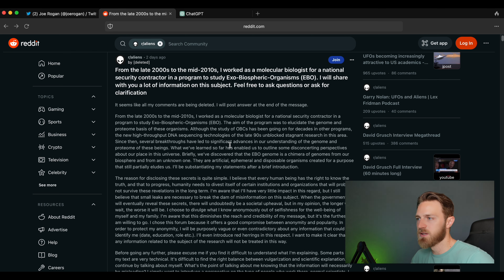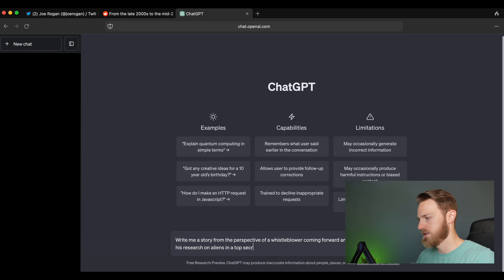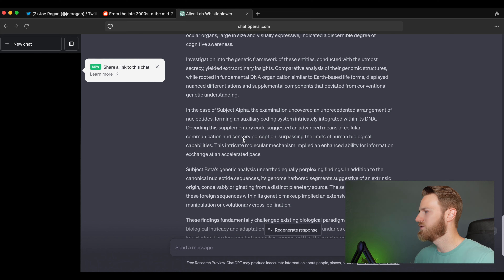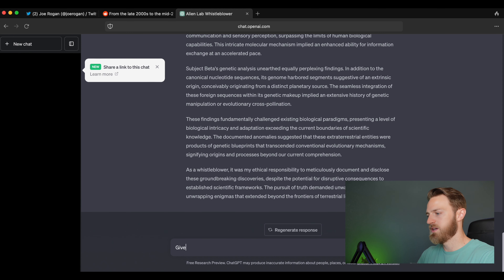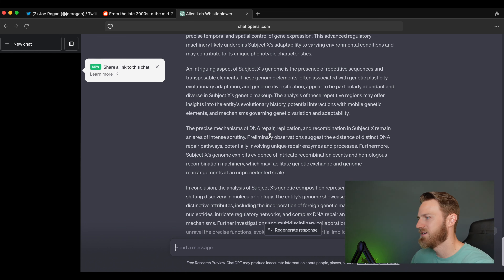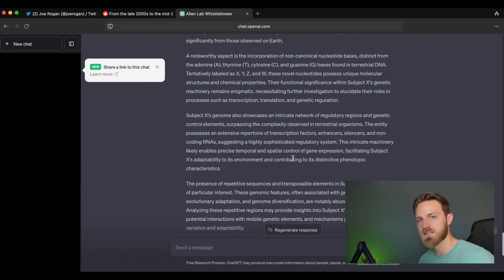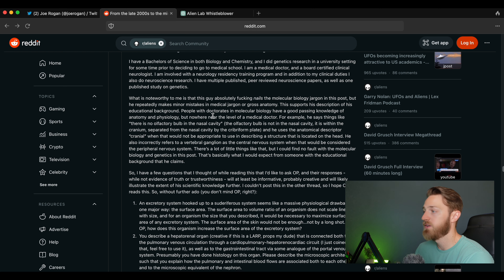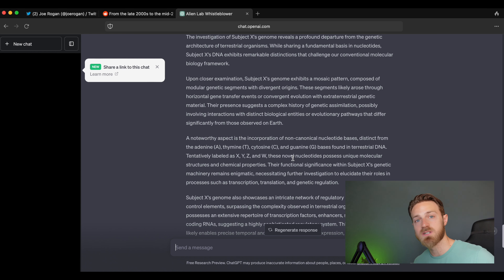Is The Reddit Whistleblower Just An Elaborate ChatGPT HOAX?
Is the anonymous alien whistleblower on Reddit nothing more than an elaborate ChatGPT hoax? In this video I take a deep dive into that theory and attempt to recreate the hoax on ChatGPT myself.